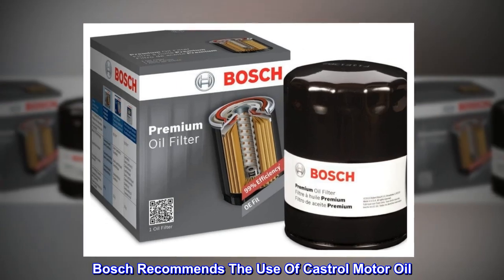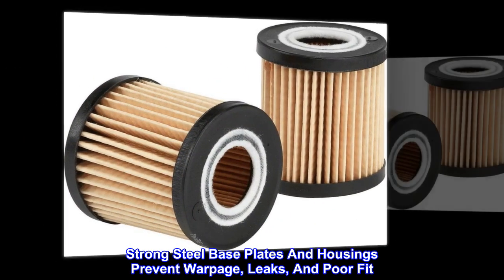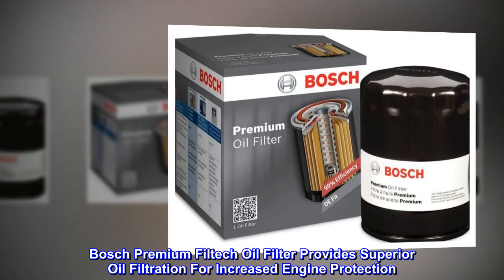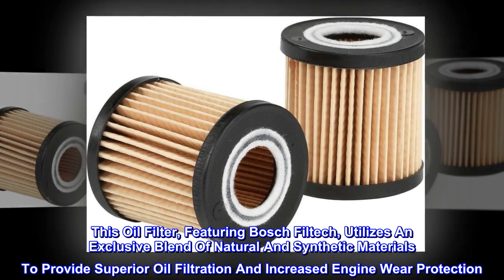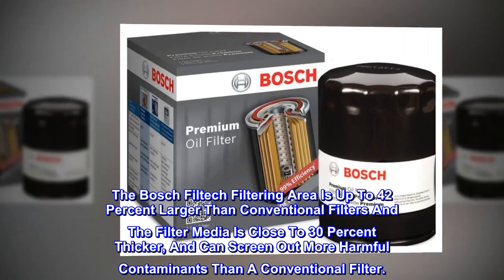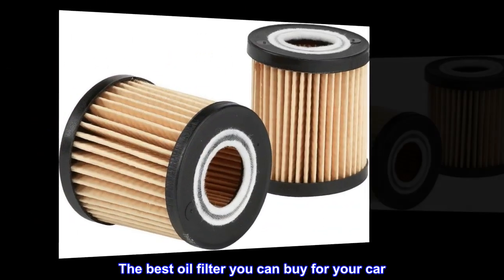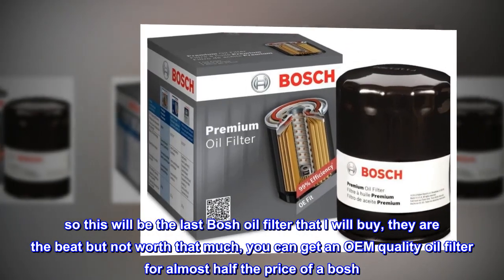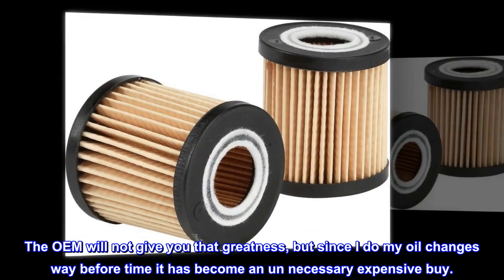Bosch 3323 Premium FILTECH Oil Filter for Select Acura MDX, RDX, RSX, TL, Chrysler, Dodge, Ford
Bosch Recommends The Use Of Castrol Motor Oil
Exclusive Filtech Media Technology Screens Out More Harmful Contaminants For Greater Engine Protection
Strong Steel Base Plates And Housings Prevent Warpage, Leaks, And Poor Fit
Silicone Anti-Drainback Valve Ensures A Supply Of Clean Oil When The Vehicle Is Started
Bosch Premium Filtech Oil Filter Provides Superior Oil Filtration For Increased Engine Protection. This Oil Filter, Featuring Bosch Filtech, Utilizes An Exclusive Blend Of Natural And Synthetic Materials To Provide Superior Oil Filtration And Increased Engine Wear Protection. The Bosch Filtech Filtering Area Is Up To 42 Percent Larger Than Conventional Filters And The Filter Media Is Close To 30 Percent Thicker, And Can Screen Out More Harmful Contaminants Than A Conventional Filter.

 The best oil filter you can buy for your car
Bosh oil filters are the best you can buy for your car, but they have become WAY! More expensive than OEM
so this will be the last Bosh oil filter that I will buy, they are the beat but not worth that much, you can get an OEM quality oil filter for almost half the price of a bosh. The OEM will not give you that greatness, but since I do my oil changes way before time it has become an un necessary expensive buy.